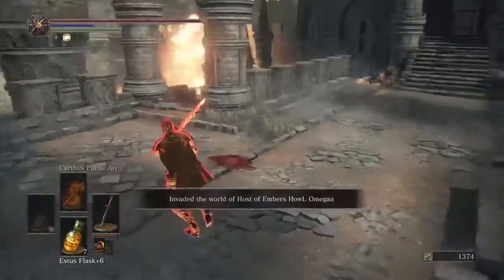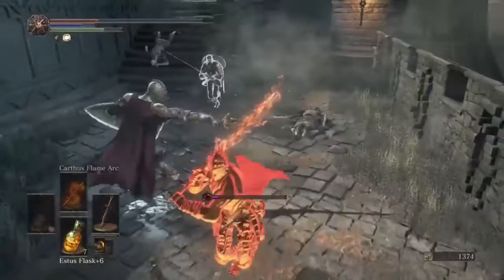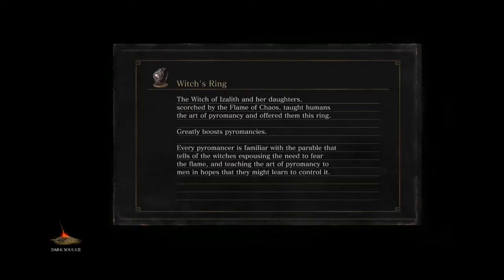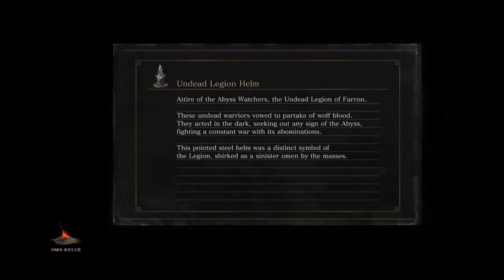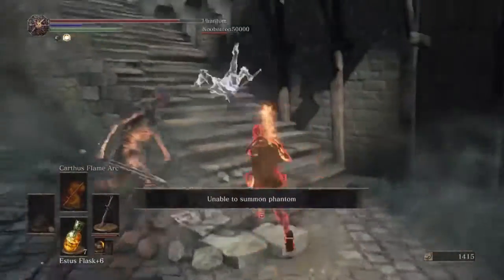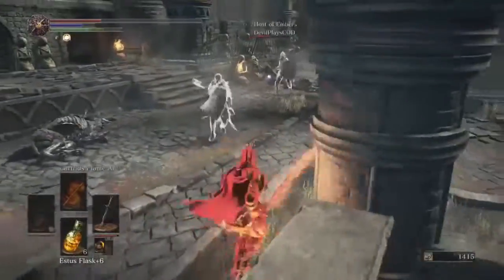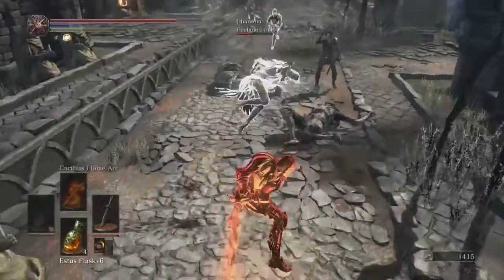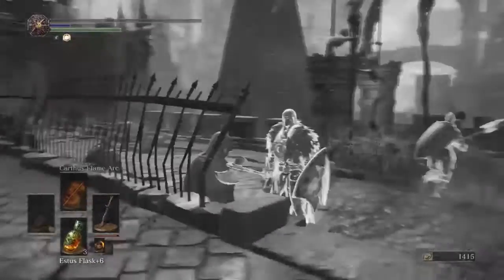DARK SOULS™ III 2 low lvl invasions with a lesson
Two lessons learned the hard way.